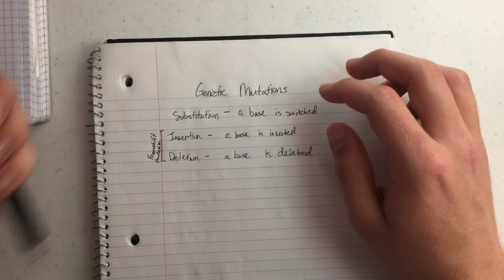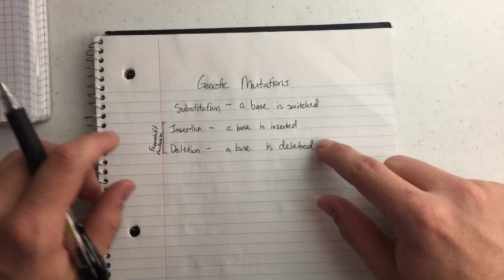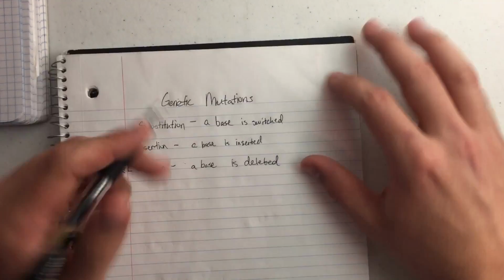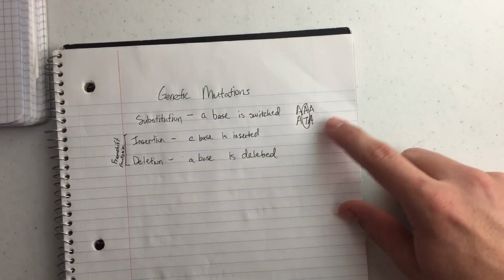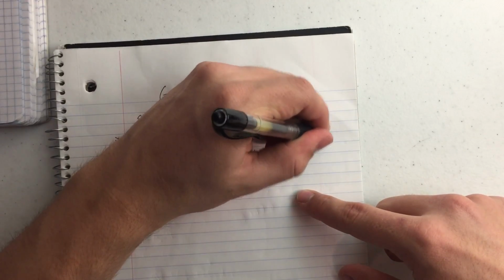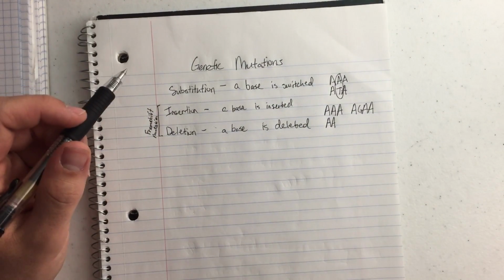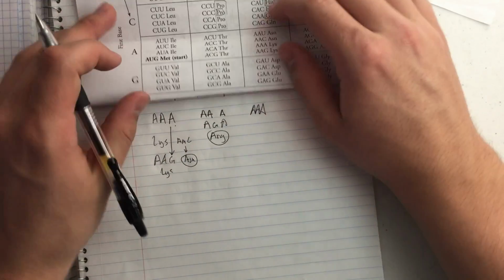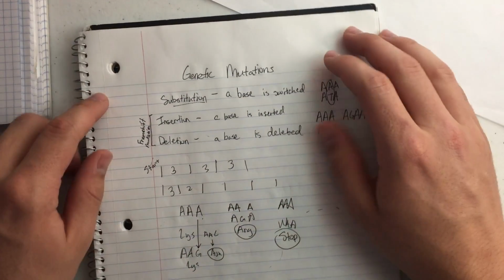Genetic Mutations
I go over the basics of genetic mutations